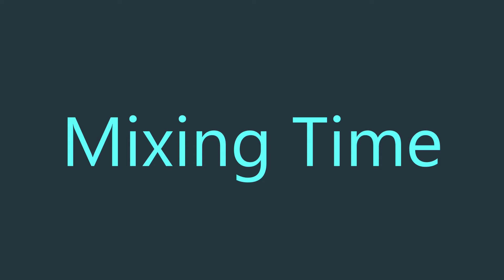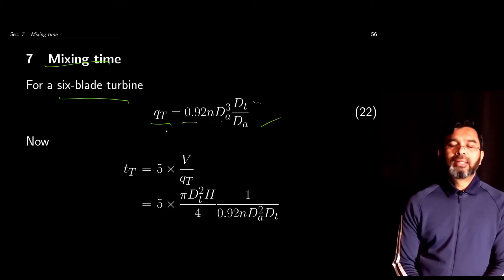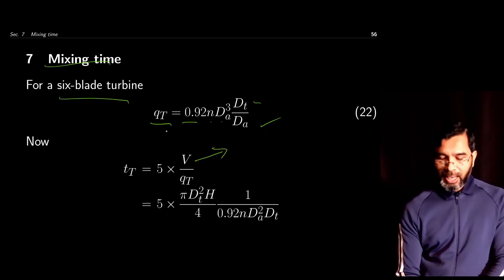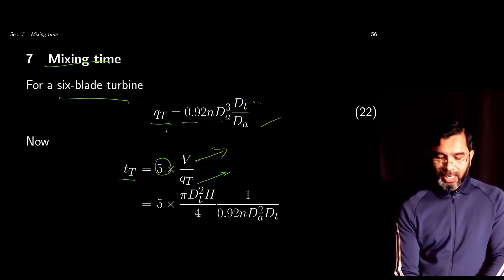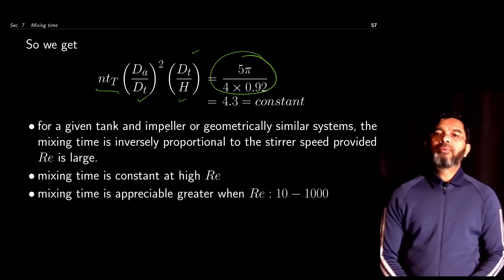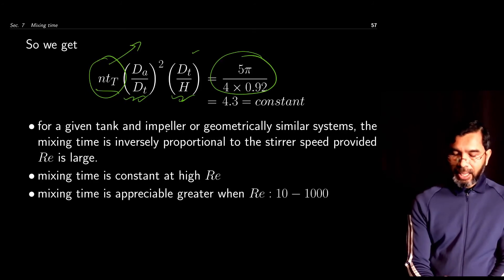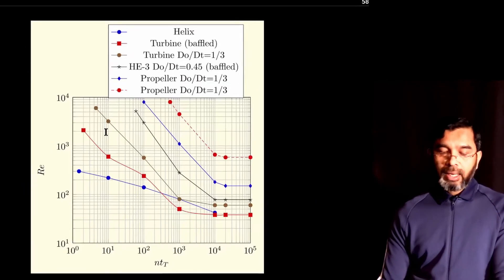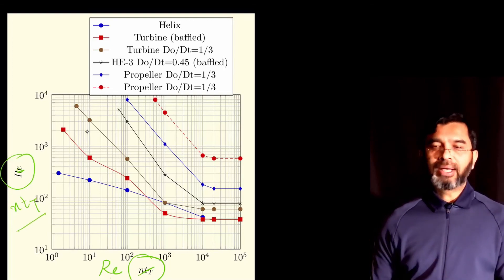Mixing time: Equation and graphs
Derives the expression for mixing time and its relation to the Reynold's number. For handout and presentation